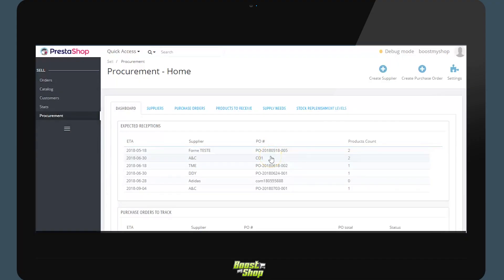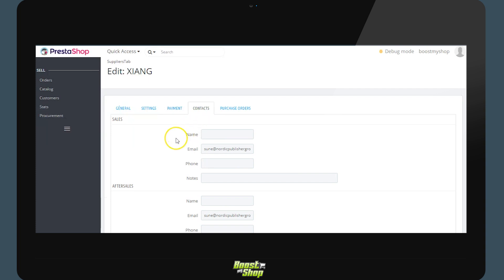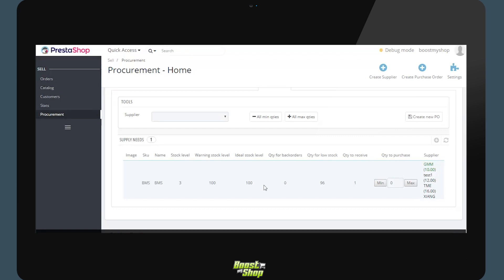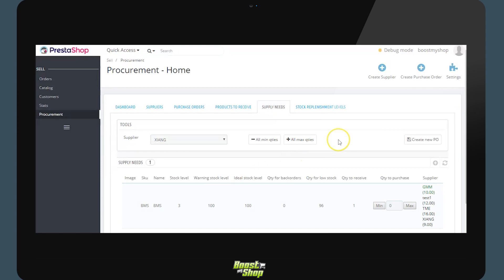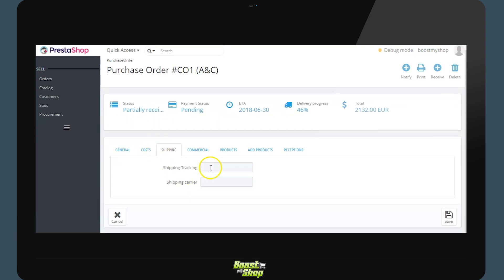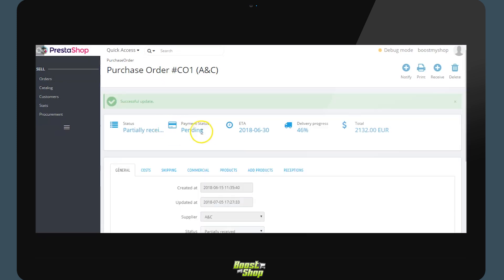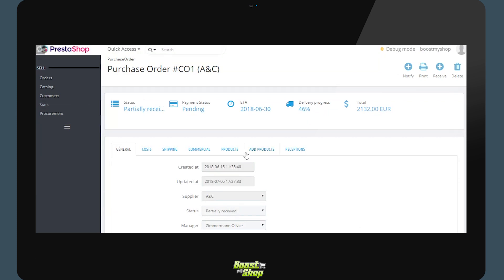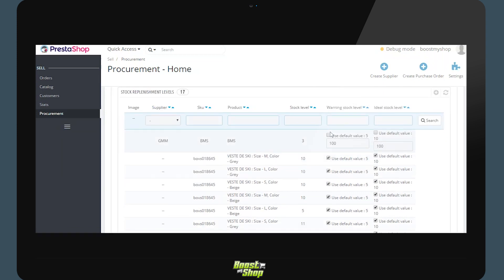User guide: PrestaShop ERP - Purchase Order Management module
PrestaShop ERP is a suite of complementary and independent addons to compose an ERP meeting the specific needs of each company. The Prestashop ERP - Purchasing Management module is one of the 3 addons of the ERP suite. A true companion for supply needs management, it can be coupled with Prestashop add-on ERP - Advanced stock or with Prestashop ERP - Order preparation.